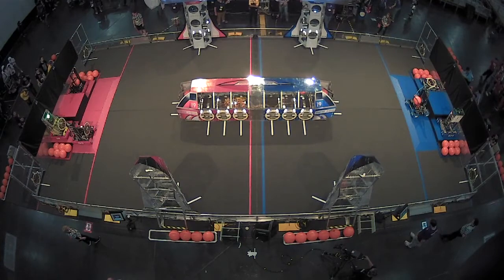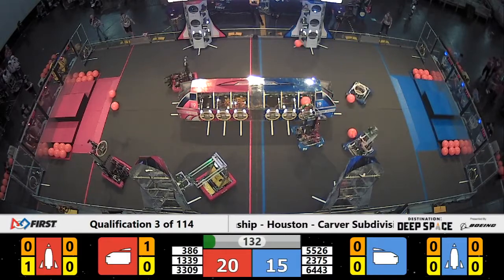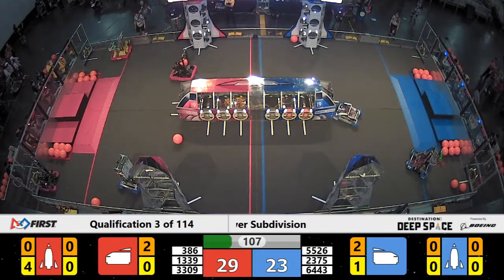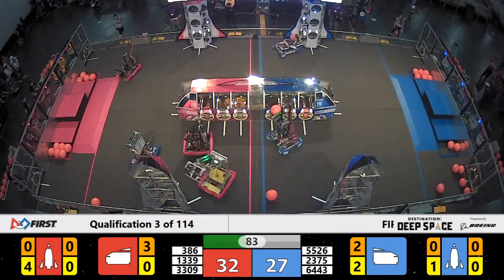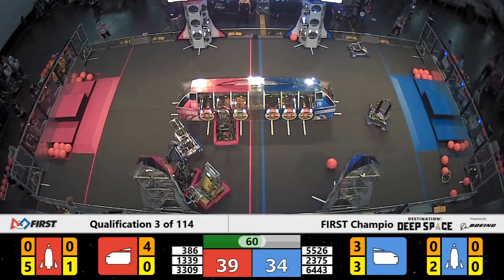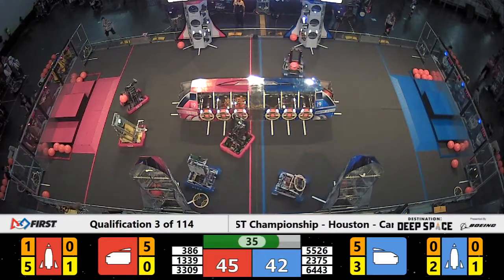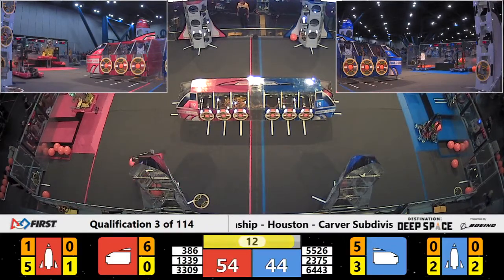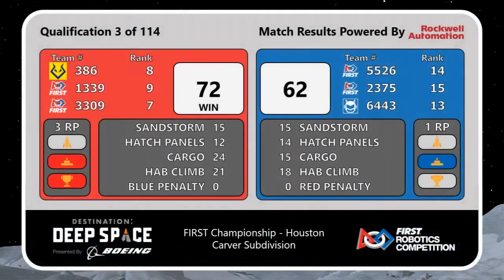Qualification 3 - 2019 FIRST Championship - Houston - Carver Subdivision